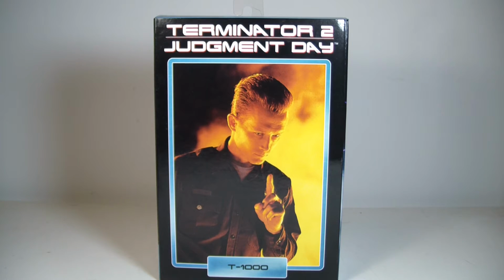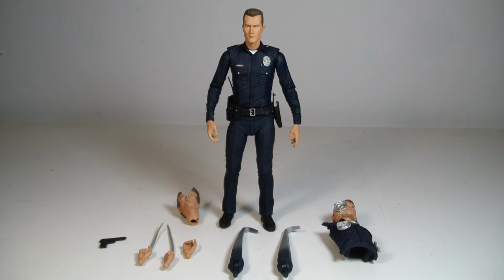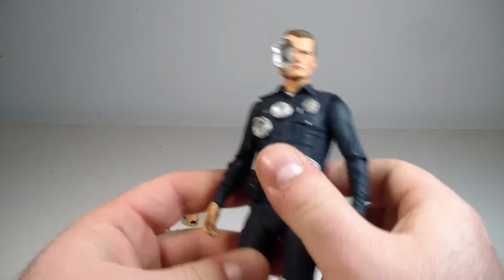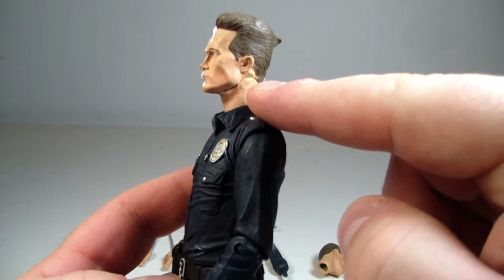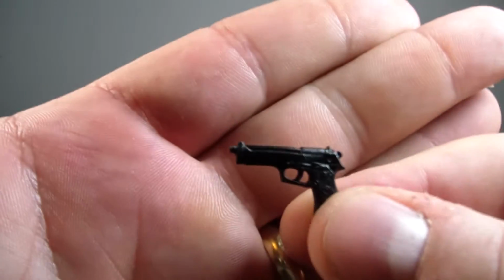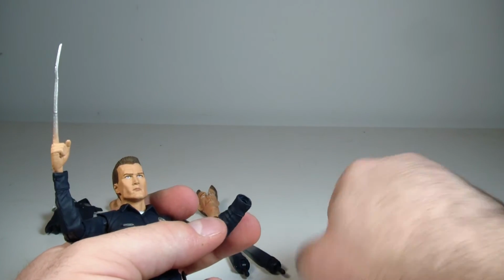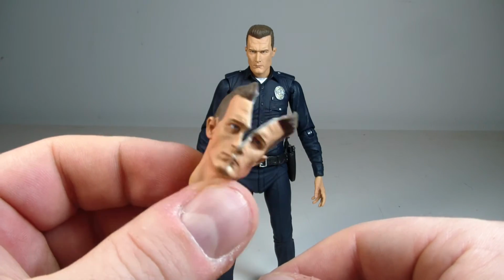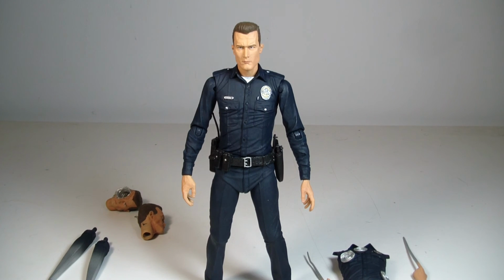NECA Terminator 2 Judgement Day- Ultimate T-1000 Review